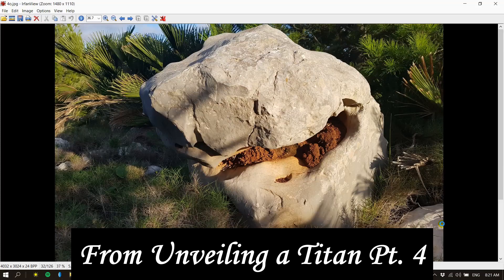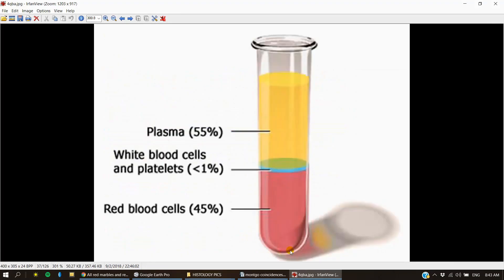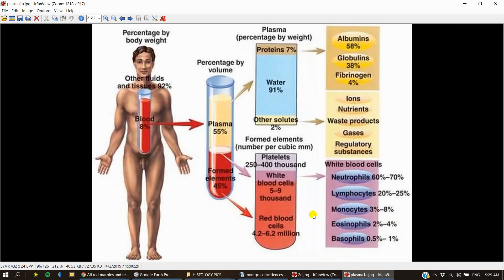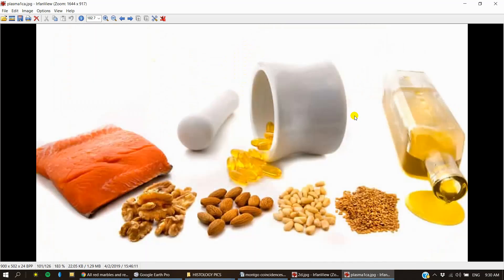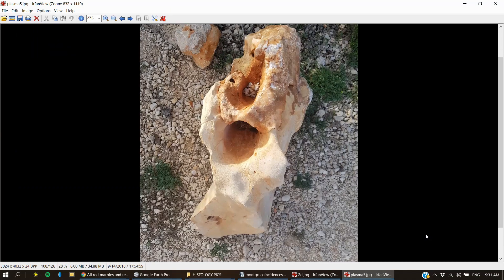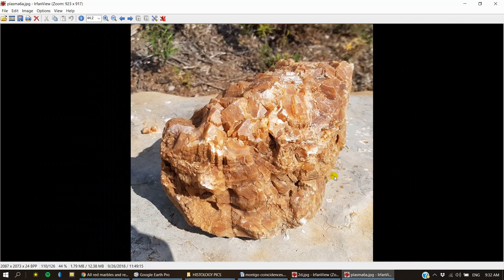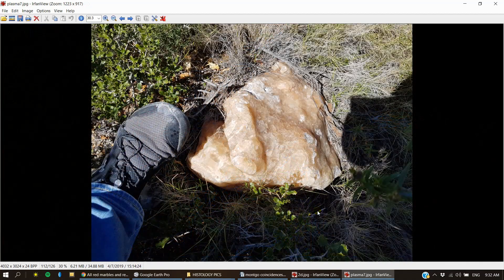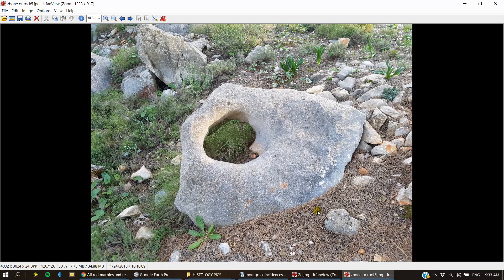BIOGEOLOGY TIDBITS #7 - QUARTZ OR PLASMA?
An excerpt from "Unveiling a Titan - Pt 4"

Bitcoin address:   13UyASMyuqQ41mW1DUPEULtZGRJfwPDy9Z